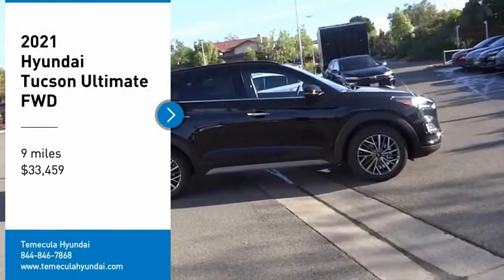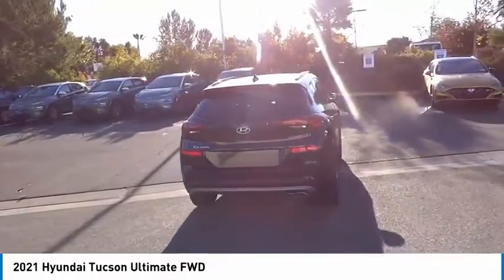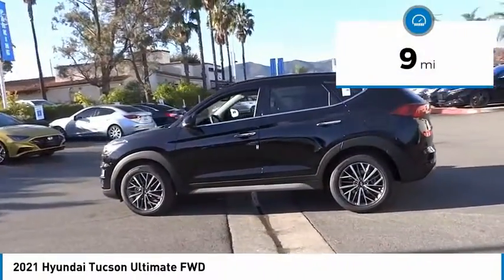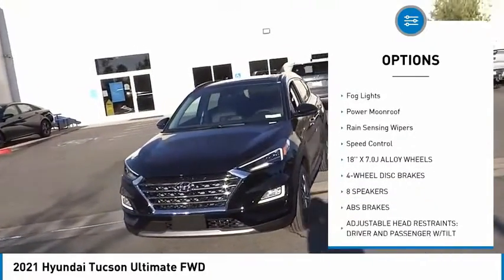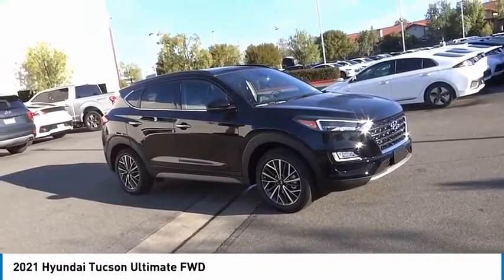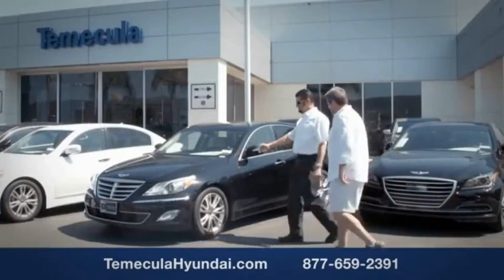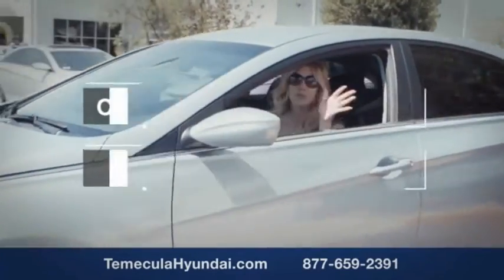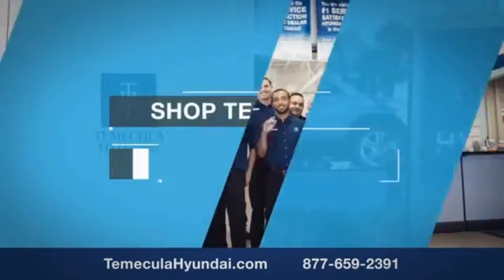2021 Hyundai Tucson TEMECULA MURRIETA MENIFEE HEMET CORONA ESCONDIDO 210410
2021 Hyundai Tucson Ultimate FWD

Temecula Hyundai
27430 Ynez Rd.

TEMECULA HYUNDAI PROUDLY SERVING TEMECULA, MURRIETA, MENIFEE, HEMET, CORONA, ESCONDIDO, AND SURROUNDING SOUTHERN CALIFORNIA LOCATIONS. THIS BLACK 2021 Hyundai TUCSON IS EQUIPPED WITH A 2.4L I4 DGI DOHC 16V, AUTOMATIC TRANSMISSION, AND RECEIVES AN ESTIMATED 22 City/28 Hwy MPG. 2021 Hyundai TUCSON Ultimate FWD 2021 Hyundai Tucson Ultimate Black Noir Pearl Ultimate 4D Sport Utility 2.4L I4 DGI DOHC 16V FWD 6-Speed Automatic with Shiftronic 22/28 City/Highway MPG All sale prices exclude leases. All prices plus sales tax, license fees, $85 doc fee and any other government fees. Dealer installed accessories extra. Must finance with Hyundai motor finance using standard rates on approved Tier 1 credit. This Vehicle is Located at: Temecula Hyundai, 27430 Ynez Road, Temecula, California 92591. Dealer Installed accessories are optional and may be purchased for an additional charge.All prices subject to government fees and taxes, any finance charges, any dealer document preparation charge, and any emission testing charge.While we make every effort to ensure the data listed here is correct, there may be instances where some of the factory rebates, incentives, options or vehicle features may be listed incorrectly as we get data from multiple data sources. PLEASE MAKE SURE to confirm the details of this vehicle (such as what factory rebates you may or may not qualify for) with the dealer to ensure its accuracy. Dealer cannot be held liable for data that is listed incorrectly. Stock #: 210410 | VIN: KM8J33AL2MU385660 | 2021 Hyundai Tucson Ultimate FWD AIR CONDITIONING HEATED STEERING WHEEL Temecula Hyundai FOR DRIVERS IN THE GREATER TEMECULA, MURRIETA, MENIFEE, HEMET, CORONA AND ESCONDIDO AREAS, YOUR SOURCE FOR INCREDIBLE HYUNDAI MODELS IS TEMECULA HYUNDAI 27430 YNEZ RD TEMECULA, CA 92591